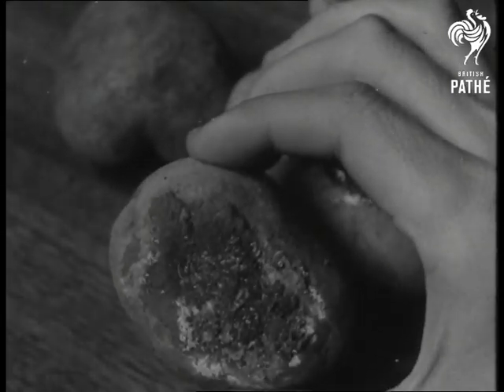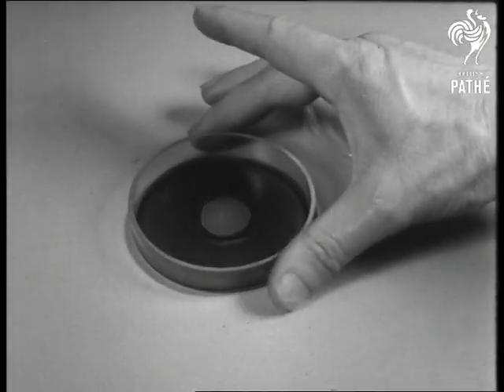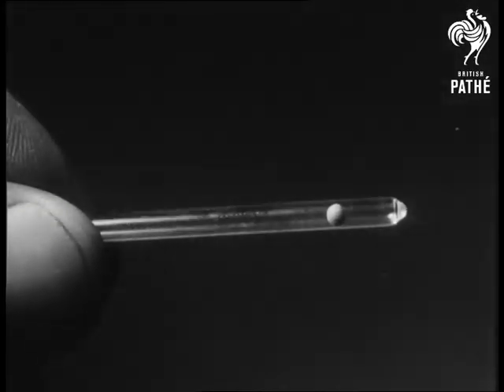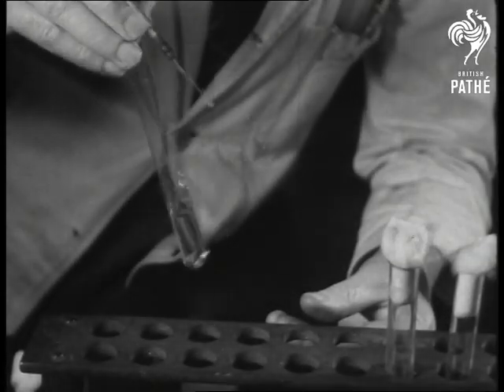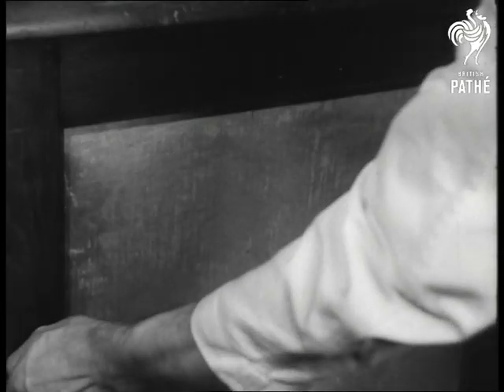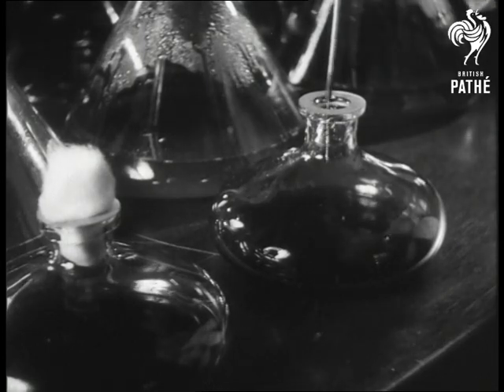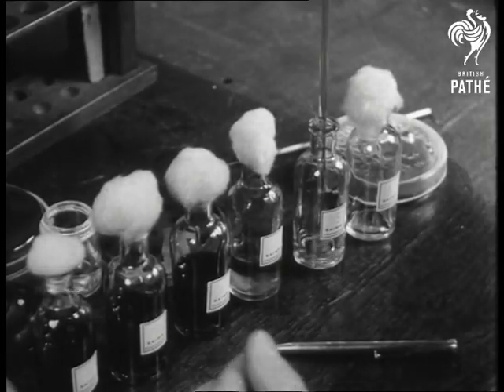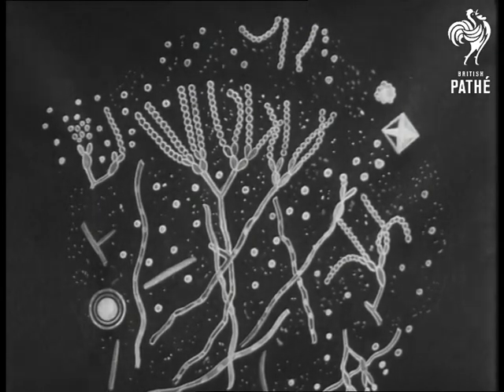A Miracle From A Mould AKA Alexander Fleming & Penicillin Discovery (1944)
Unissued / unused footage - dates and locations may be unclear / unknown.

Titles read: 'African Mirror No. 246 - A MIRACLE FROM A MOULD'.

C/Us of mouldy potatoes, bread and fruit.  M/S still of Professor Alexander Fleming of St Mary's Hospital, London, the man who discovered penicillin.  C/Us of laboratory dishes with mould cultures on them, as commentator explains the work that led to the discovery of the drug.

C/U of specimen of penicillin spores that has been sent to South Africa (label on side of bottle is dated 6 January 1944).  The bottle is opened and a tiny tube with a pellet inside it taken out.  The tube is cut open, the pellet is dropped into a test tube of fluid.  The fluid is added to other tubes and incubated in a special cabinet.

Later, the tubes are taken out.  C/U of one of the test tubes to show it is now a large, mouldy blob.  The penicillin is transferred into glass flasks for further incubation.  Shot of the flasks with clear liquid inside; fade into shot of flasks with mass of white mould inside.  Fluid is taken from the flasks and put into test tubes.  C/Us of test tubes shows how the penicillin drug has cleared deadly germs in one of them.  Scientist looks through microscope.  Magnified view of "the wonder fungus".  C/U of still of Professor Alexander Fleming.
 FILM ID:1944.23